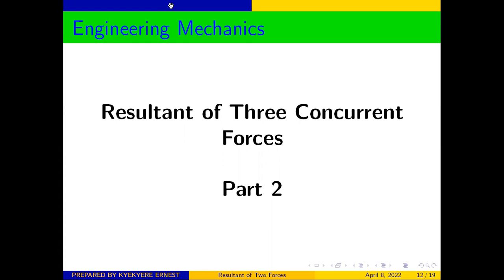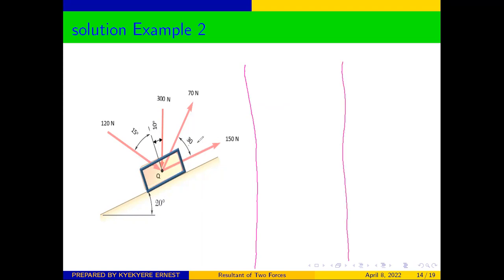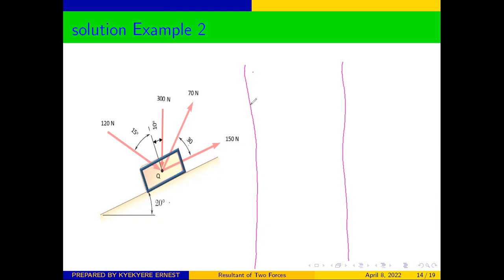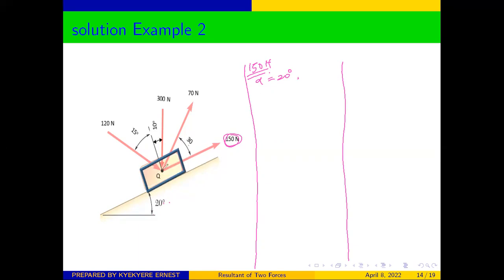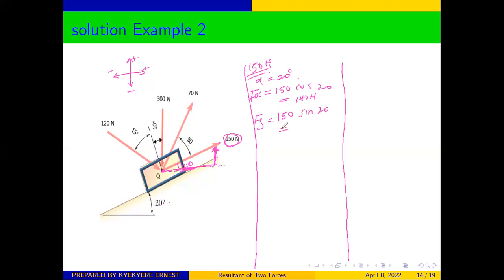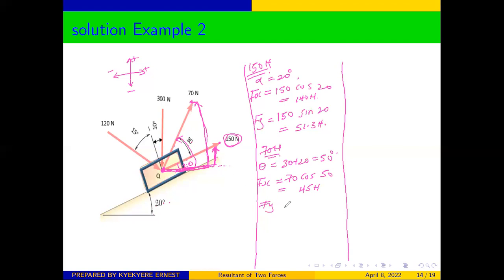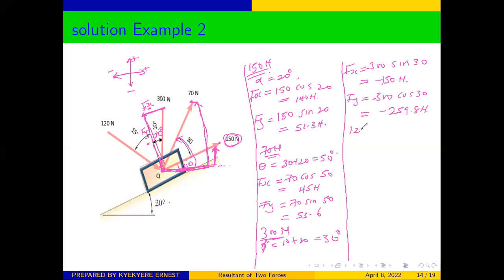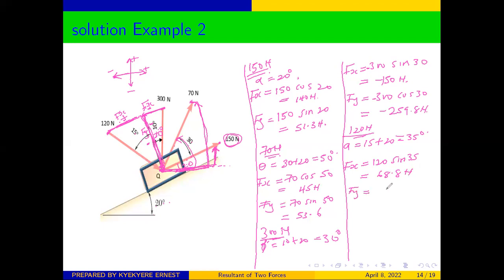Basic Mechanics : Resultant of Three or More Concurrent Forces Example 2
This video gives a step by step tutorials on how to solve problems in engineering Mechanics - Resultant of Three or More Concurrent Forces Part 2